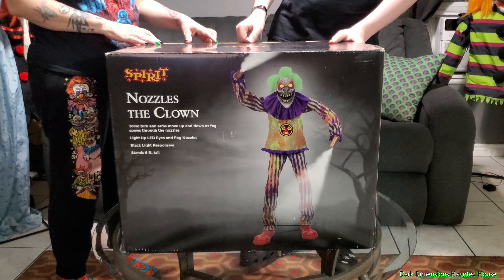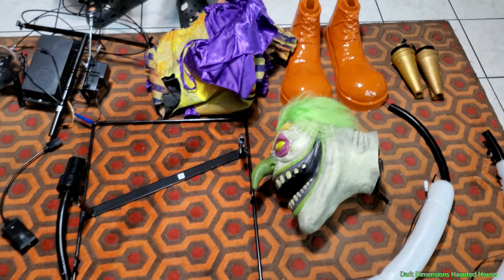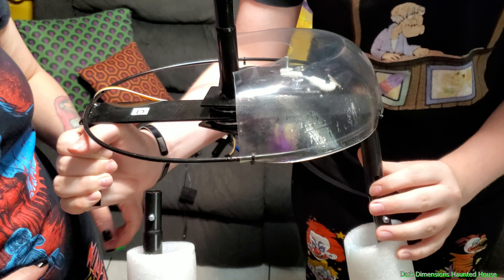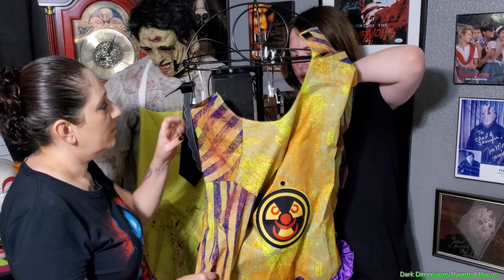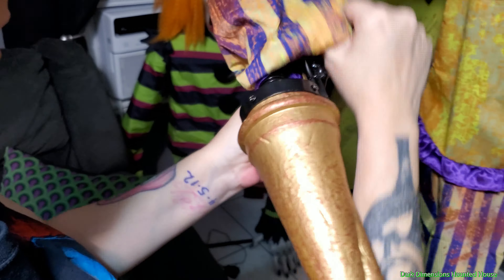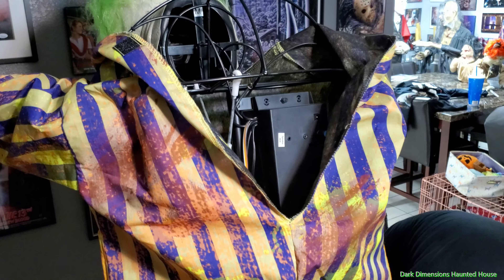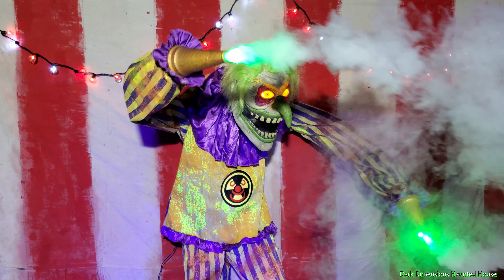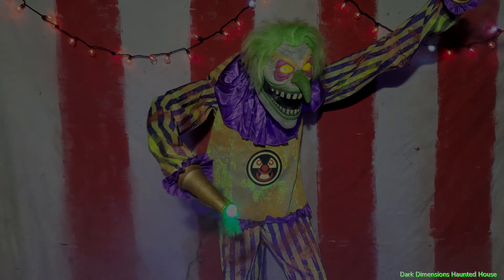Nozzles The Clown Spirit Halloween Animatronic Unboxing & Easy How To Setup with Fog Machine Video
We are unboxing and assembling Nozzles the Clown a 2022 Spirit Halloween animatronic prop.  This animated clown is an easy setup, and we show you how to in this 4K video.  We also show you the type of fog machine you'll need for your clown prop.  Nozzles is also blacklight sensitive, so we showcase him with our LED Blacklight panel lights.  He is a really impressive clown and looks amazing with fog and his circus / carnival atmosphere in this video.  The audio music in the background is Metamorphosis by Myuu